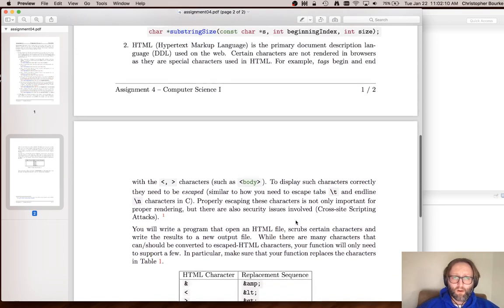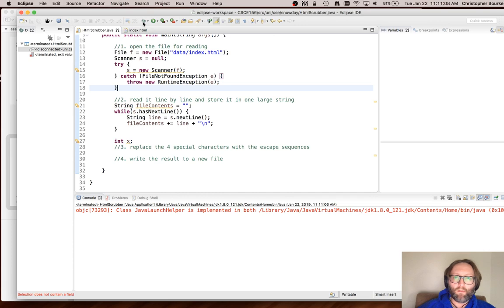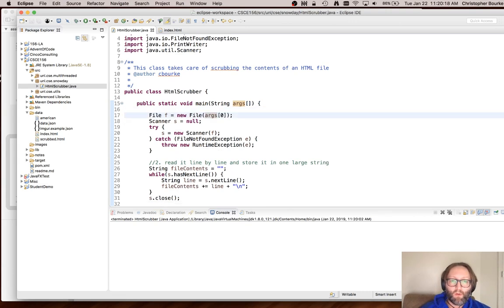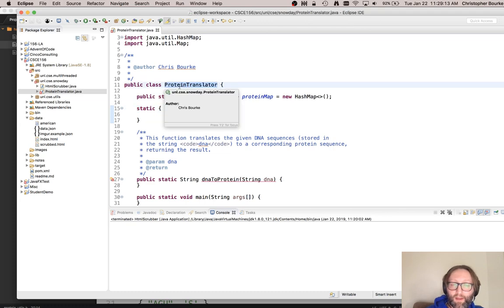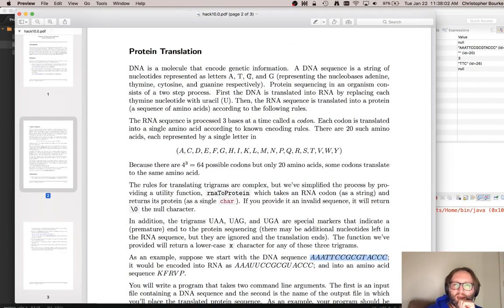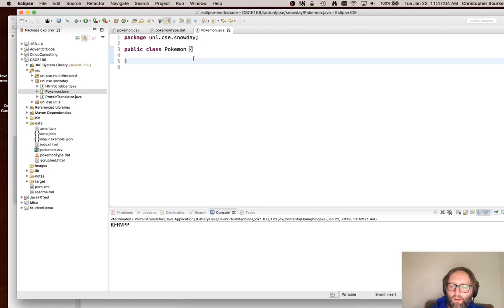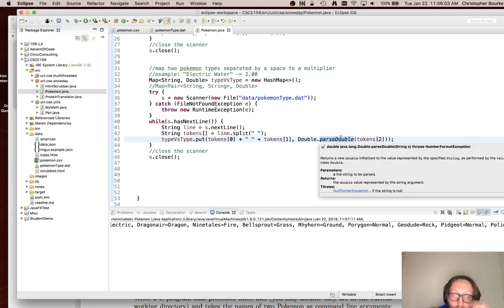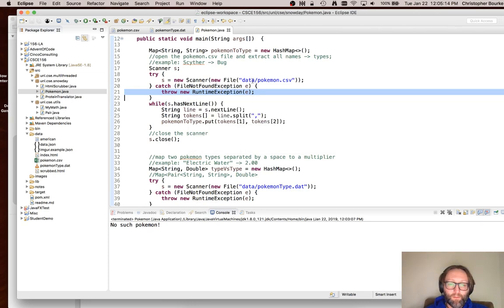Snow Day Lecture (2019/01/22)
A demonstration of 3 Java programs.  Due to inclement weather, UNL cancelled classes for Tuesday, January 22nd.  In lieu of regular lecture, I've produced this live stream coding event.